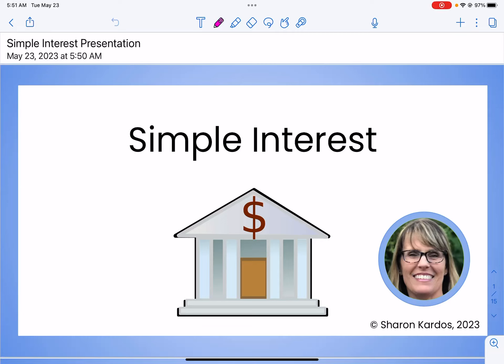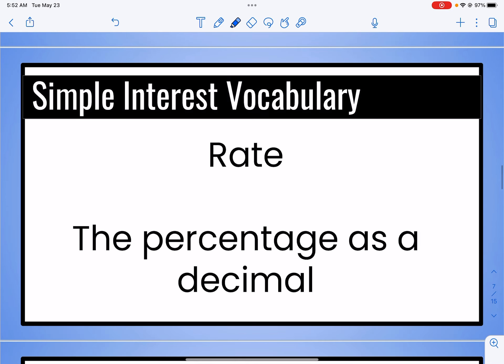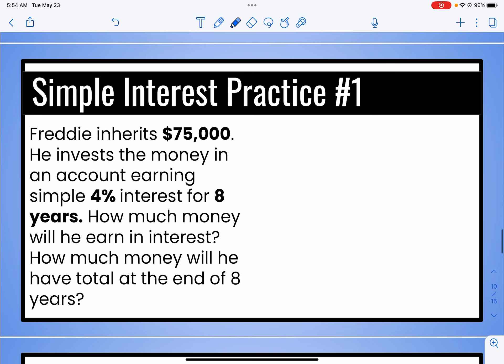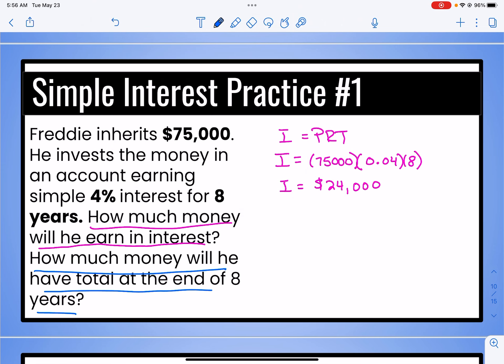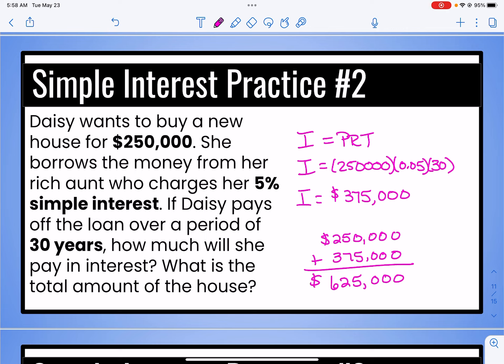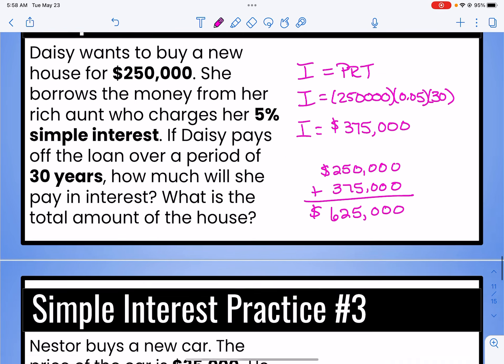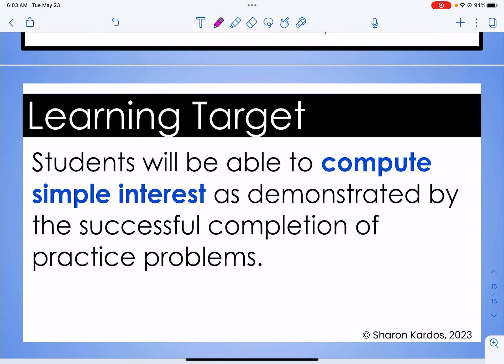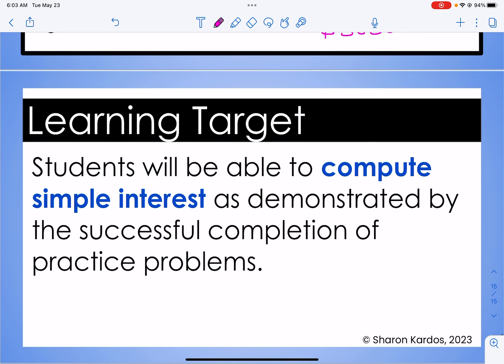Simple Interest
Welcome to my video on simple interest. In this video, I review important vocabulary, introduce the formula and complete five practice problems.